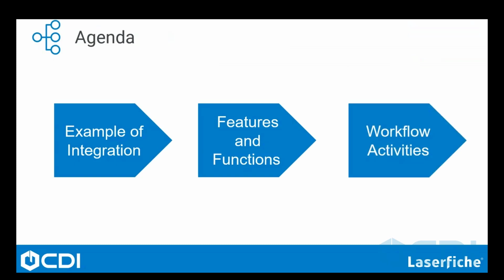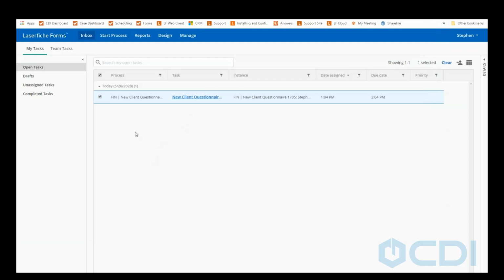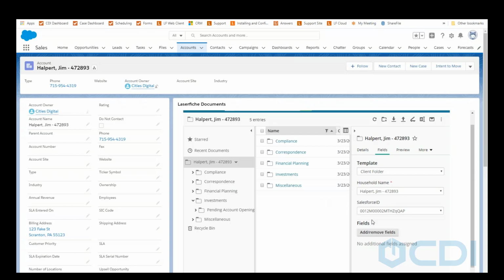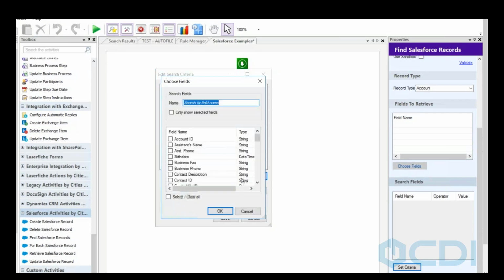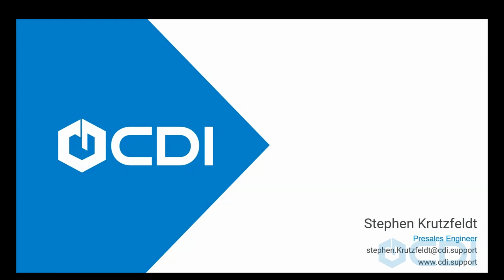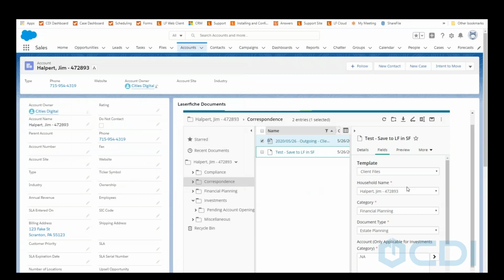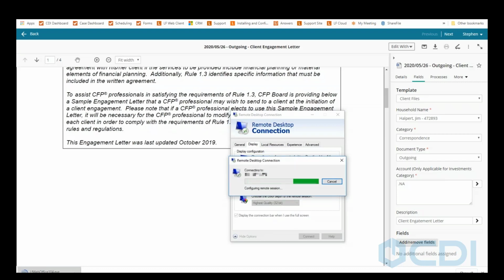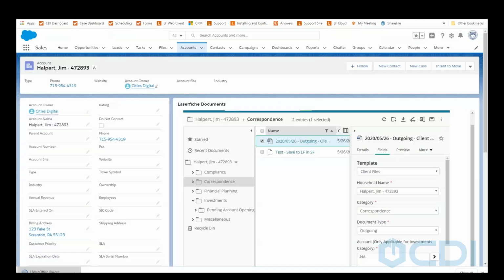Connected: Exploring the Salesforce/Laserfiche Integration by CDI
Going back and forth between your Salesforce CRM and Laserfiche can be an inefficient, time-consuming, and frustrating experience. Join CDI’s Pre-Sales Engineer, Stephen Krutzfeldt, as he demonstrates how the CDI Laserfiche/Salesforce Integration allows users to seamlessly interact with client documents without leaving Salesforce, as well as save time with automated updates to Laserfiche metadata.

Webinar topics will include:

• Accessing and managing client Laserfiche documents from within Salesforce
• Updating Laserfiche metadata automatically when fields change in Salesforce
• Designing and running workflows against Salesforce data

Presented by CDI's Pre-Sales Engineer, Stephen Krutzfeldt.

• Laserfiche Support
• Laserfiche Sales
• Laserfiche Consulting
• Laserfiche Hosting
• Laserfiche Integrations
• Scanning Hardware
• Scanning Services